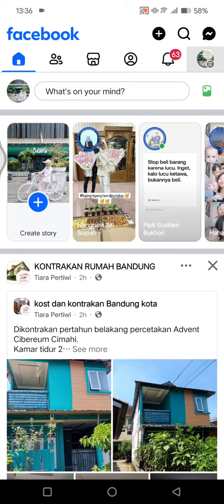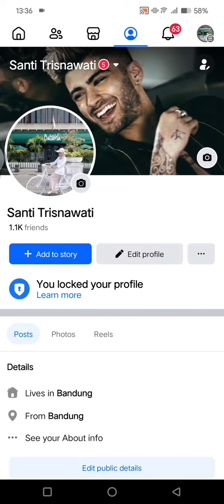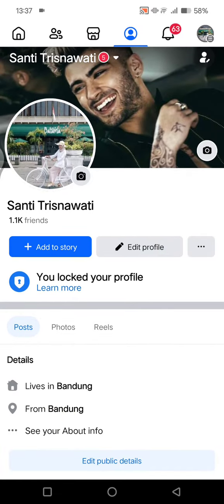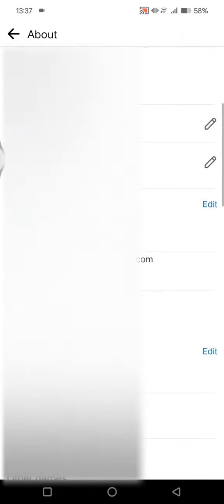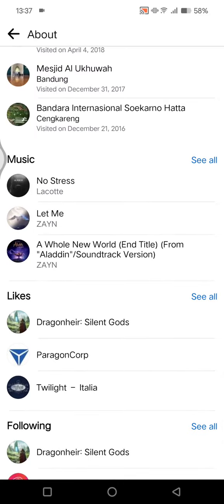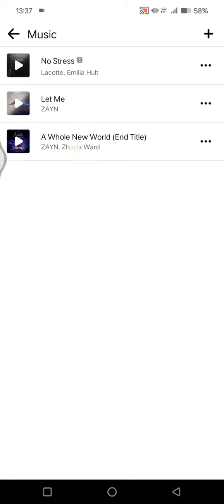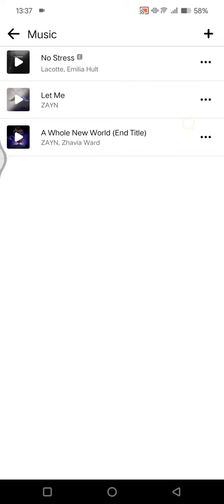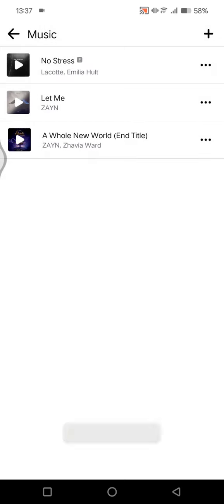Step-by-Step: Pinning Your Favorite Song to Your Facebook Profile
Learn how you can pin a song to your Facebook profile